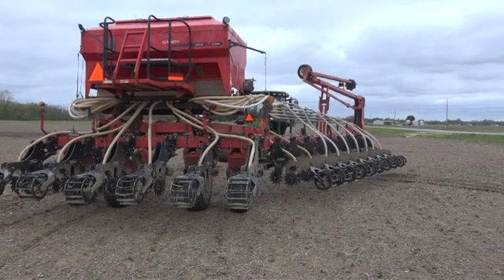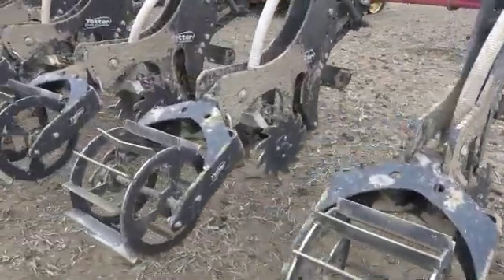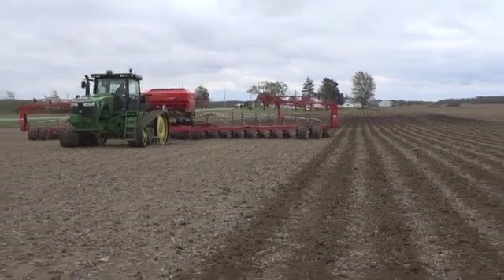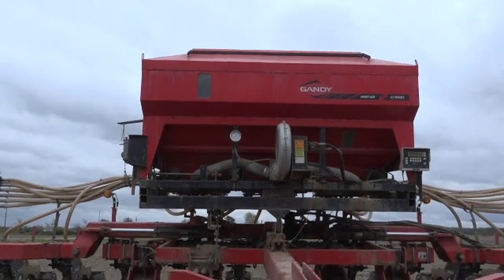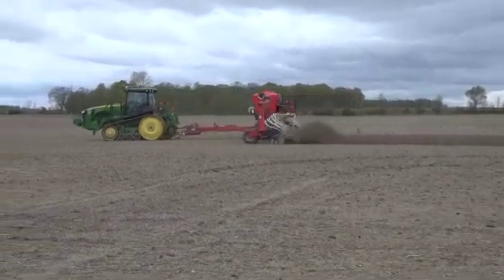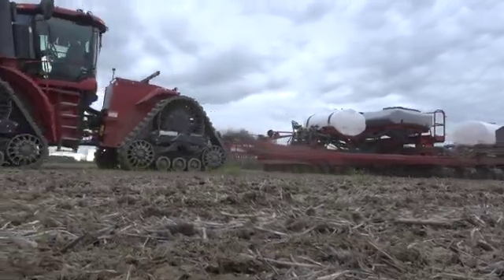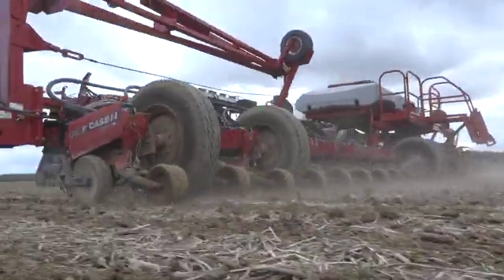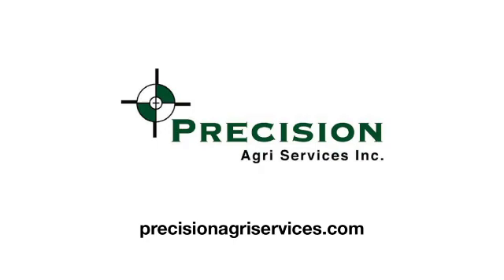Shane Kellogg runs a homemade strip till refresher in this installment of our Spring Cab Cam series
Shane Kellogg built a home made strip till refresher this winter.  Shane has been using strip till as part of the Blanchard River Demonstration Farm for 5 years.  He said they use 1/3 less dry fertilizer and see an increase in yields with deep banding fertilizer with a strip till unit.  Our Spring Cab Cam Series is made possibly by Precision Agri Services Inc. visit them